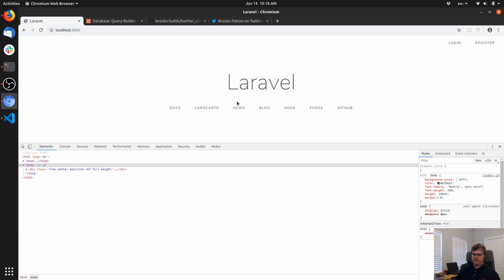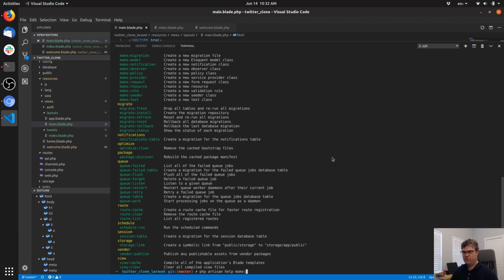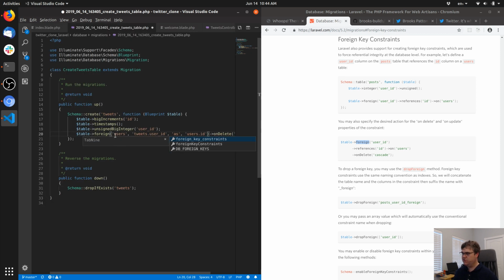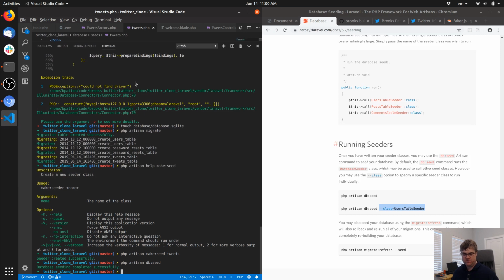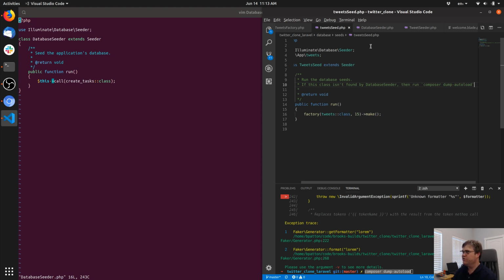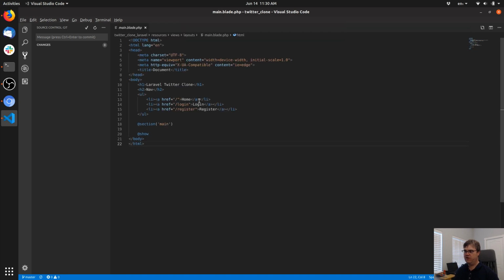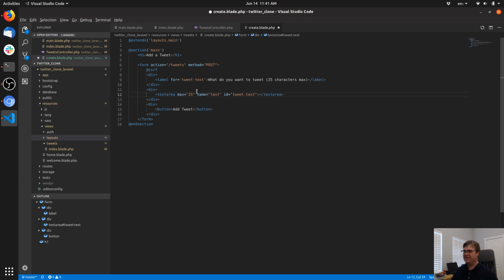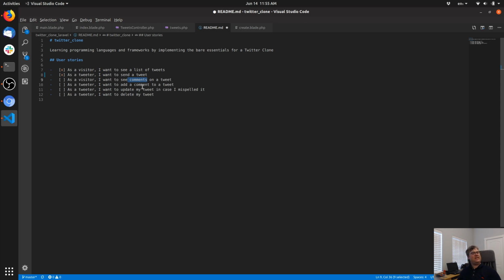Twitter clone with PHP and Laravel part 1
I'm learning PHP and Laravel for a new job that I'll be starting soon! In this series I'm creating a very basic version of Twitter with very few features and no styling. You can find the code on [github]

# Links